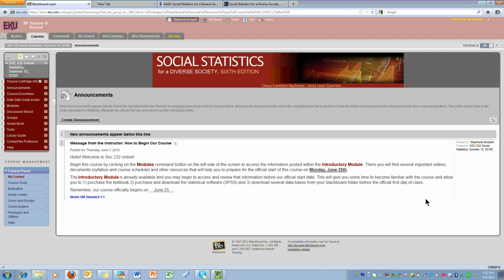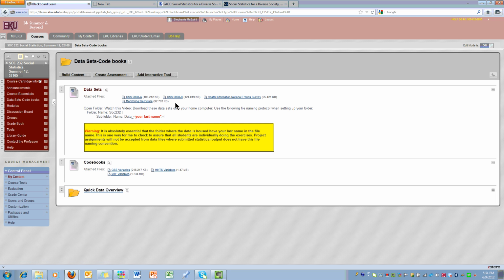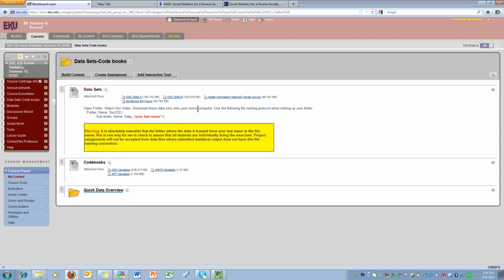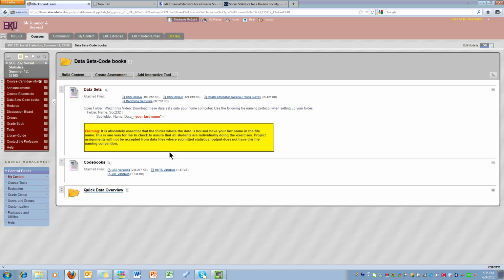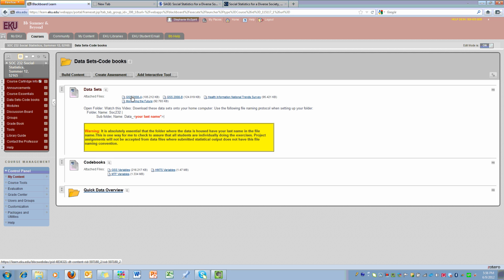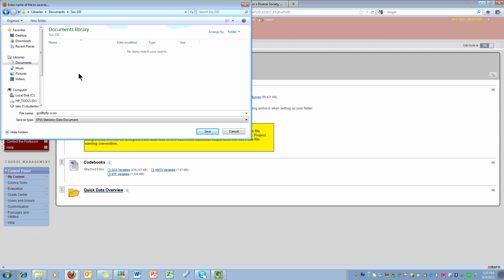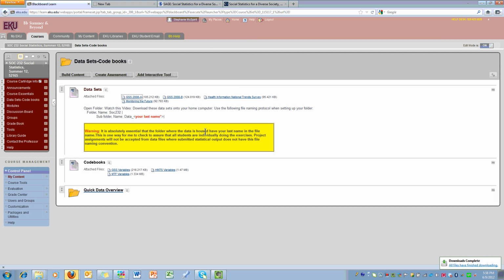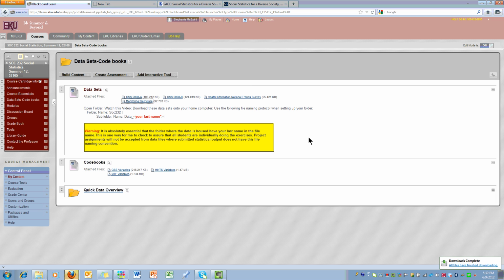QuickGuide How to Download Databases from BB onto computer